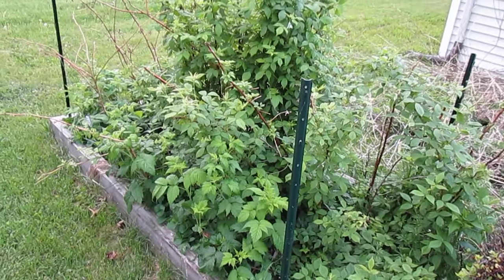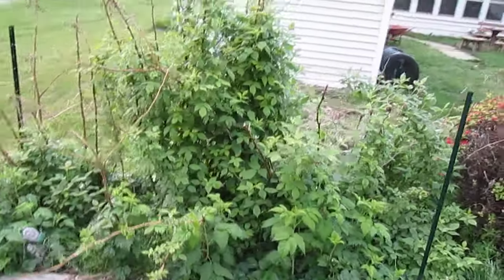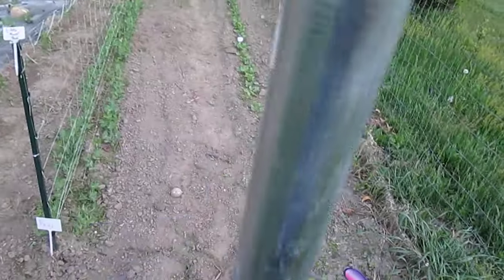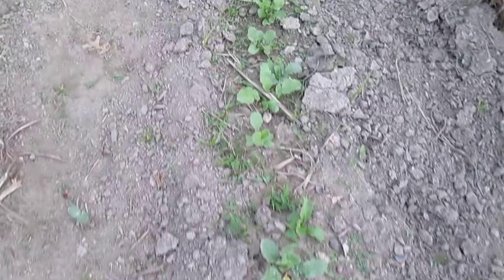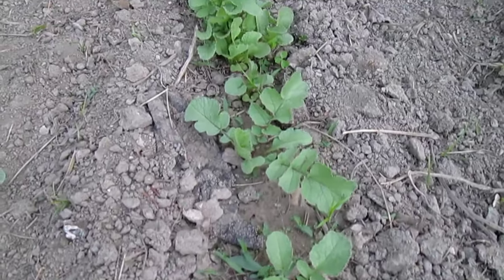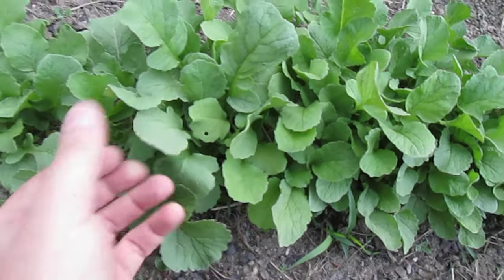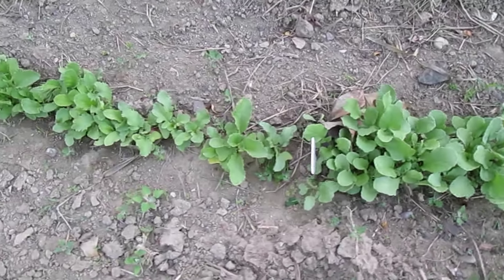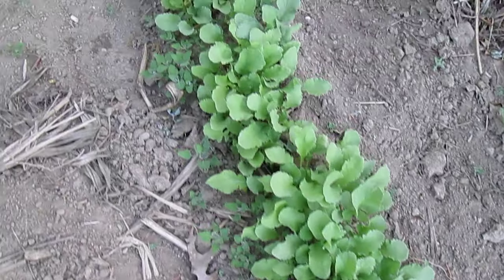2015.05.13 Raspberries and Radishes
May 13th update on the growth of the raspberries and the radishes.